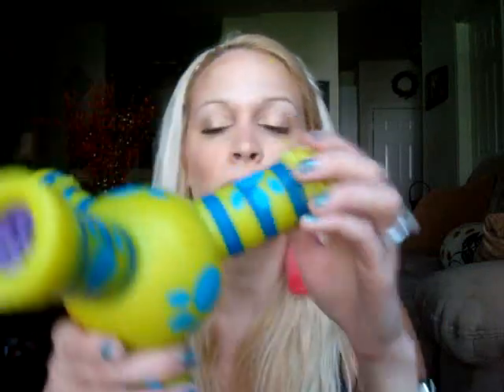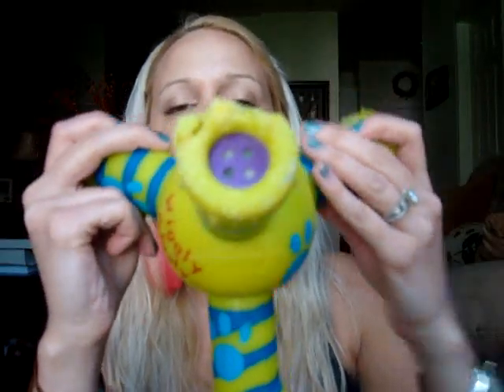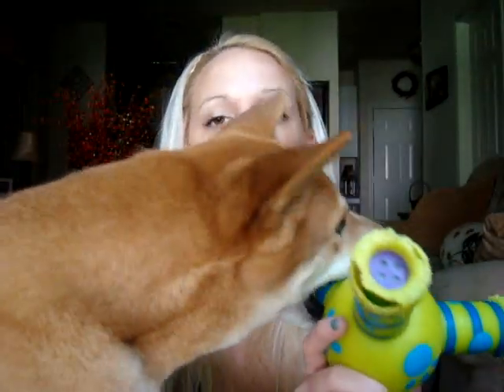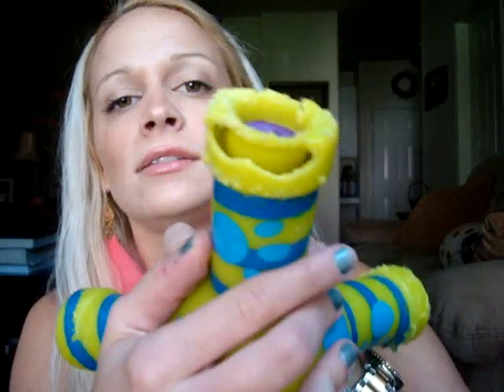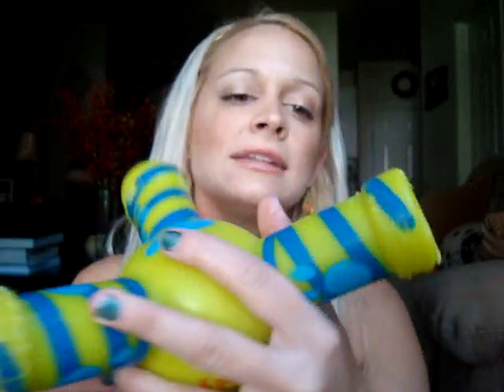Crap is Served. CRAP PRODUCTS !!! Feat. Kissu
Hope that you enjoy my crap products videos! Be sure to check out my Crap Products Playlist for more bitchin' ;)

Where in the World is Wendy?

FTC Man,
Products were not provided for review unless otherwise stated. All opinions expressed in this video are solely MY OWN & are based off of my personal experience with said crap ;)